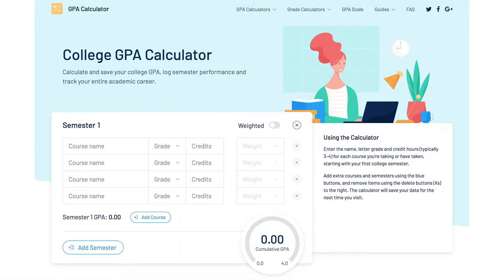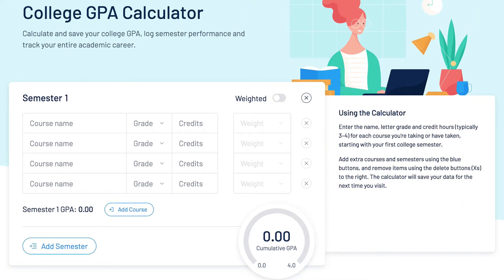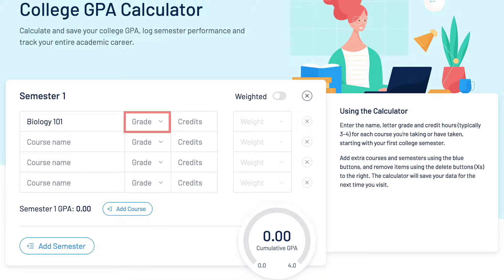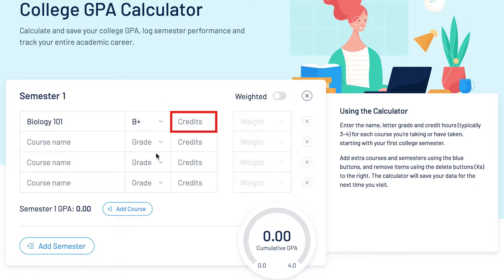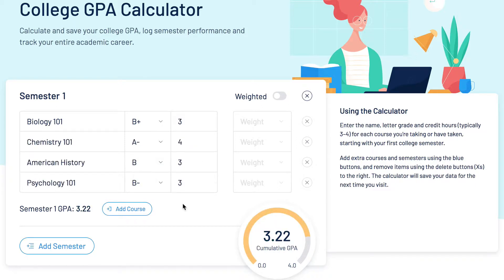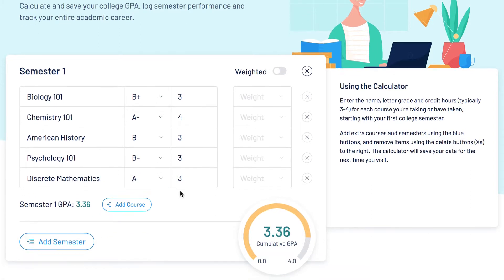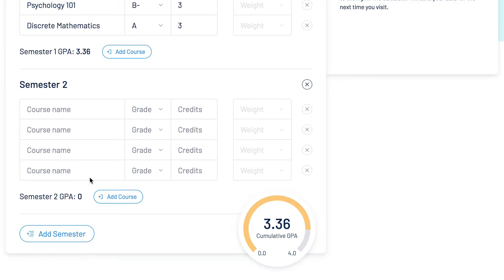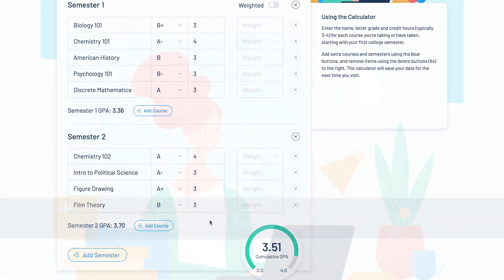How to Calculate College GPA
Learn how to calculate your college GPA with our easy to use calculator